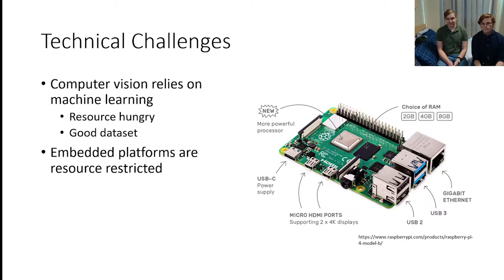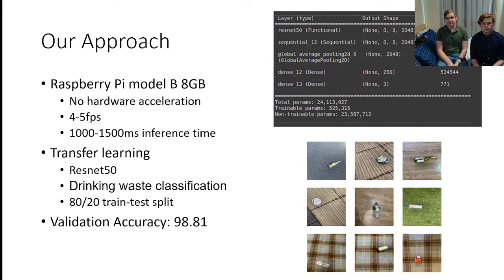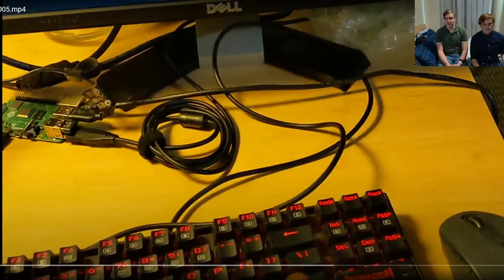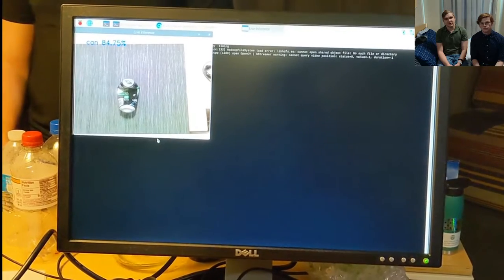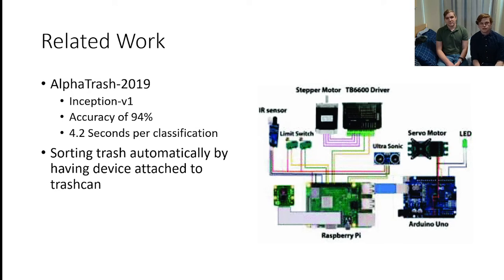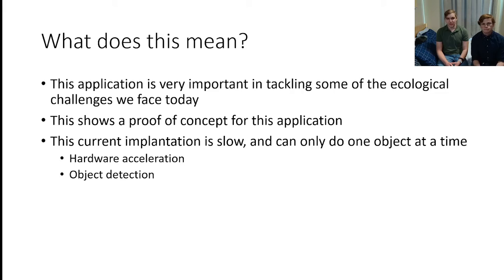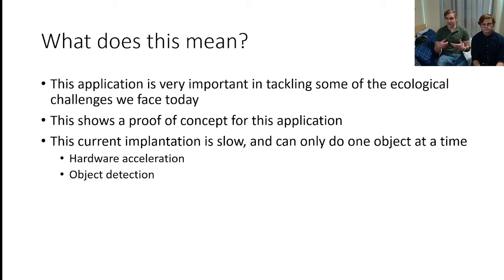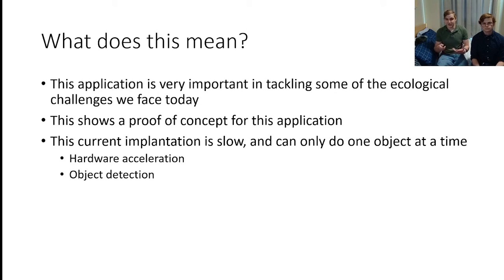ECE528 Project Presentation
This is the presentation of our recyclable classifier for ECE 528.